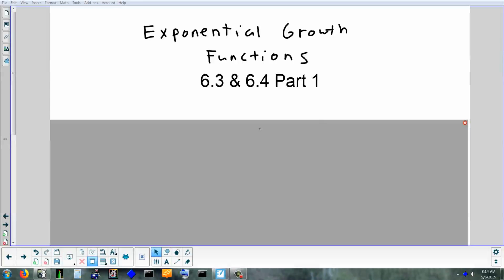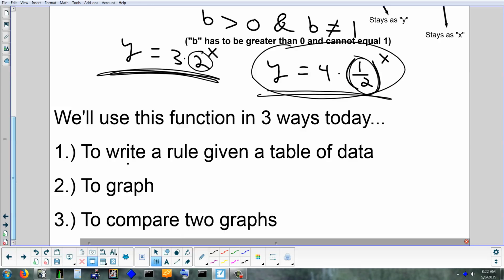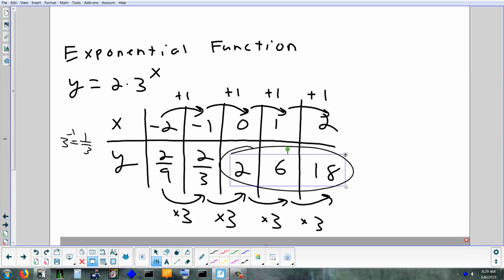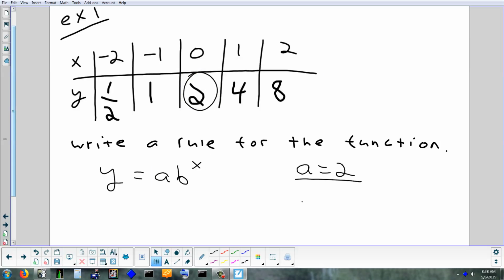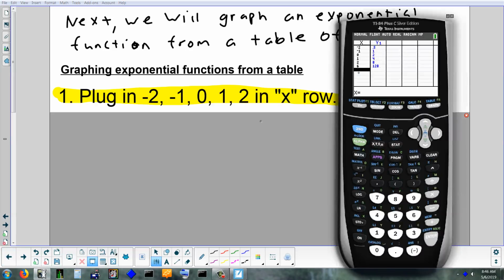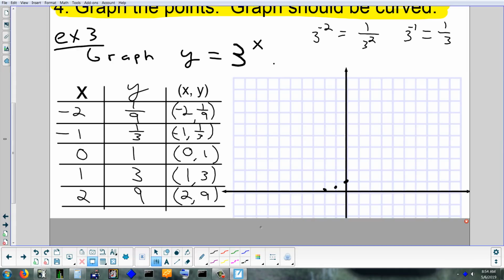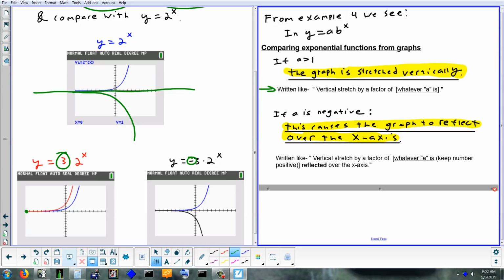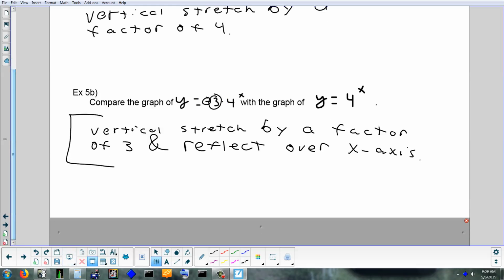6.3 & 6.4 Exponential Functions (Part 1) 5-6-19